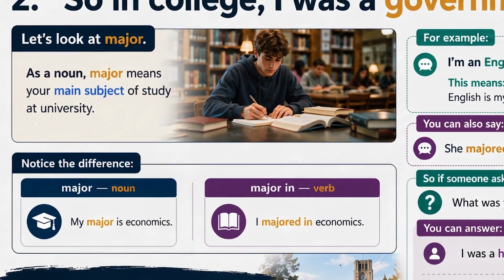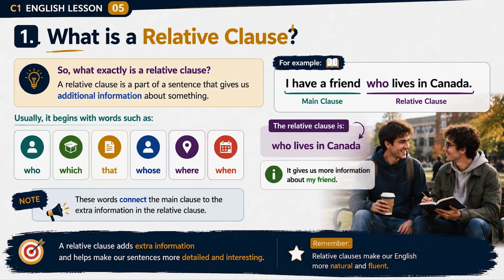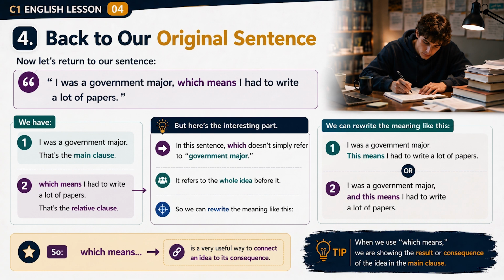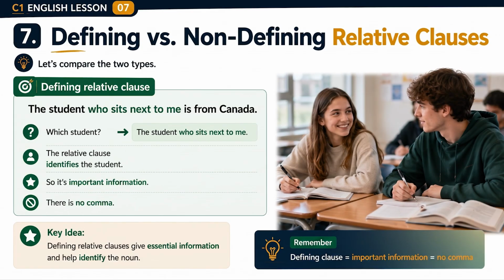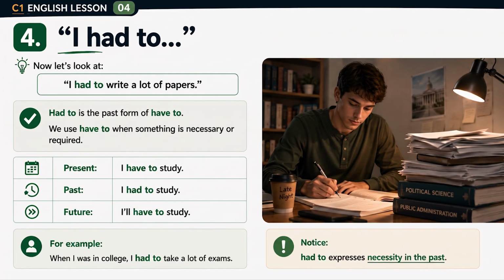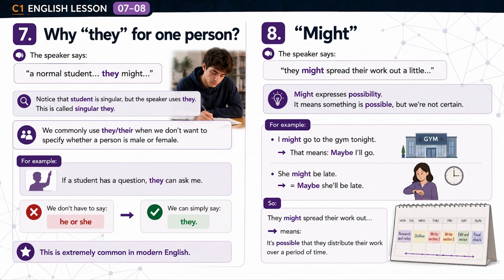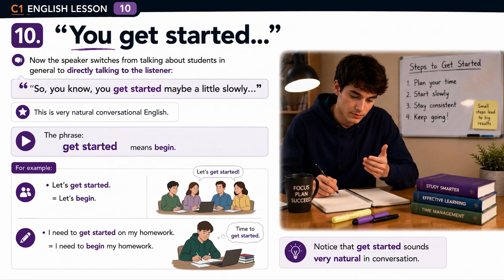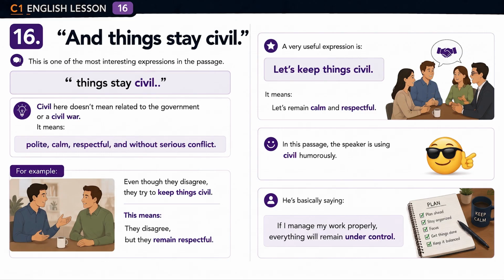Learn English from the World’s Best TED Talks | Real-Life English Practice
Welcome to a new way of learning English through powerful ideas, inspiring stories, and real conversations from some of the world’s most popular TED Talks.

In this lesson, you will improve your English listening skills by exploring authentic speeches from successful entrepreneurs, scientists, psychologists, leaders, and innovators. Instead of learning English from artificial textbook examples, you will experience real-life English spoken by native speakers in meaningful contexts.

This lesson is designed for intermediate to advanced English learners (B1, B2, and C1 levels) who want to improve their vocabulary, pronunciation, comprehension, and speaking ability.

Throughout the lesson, we will analyze important parts of the TED Talk, including:

✅ Advanced vocabulary and useful expressions
✅ Common phrases used by native speakers
✅ Natural sentence structures
✅ Pronunciation and connected speech
✅ Grammar patterns in real conversations
✅ The meaning behind powerful ideas and stories

One of the best ways to become fluent in English is to surround yourself with authentic English. TED Talks are an excellent resource because they expose you to different accents, speaking styles, and real-world topics.

By watching and analyzing TED Talks regularly, you can develop the ability to understand fast English, think in English, and communicate more naturally.

This lesson is perfect for:

English learners preparing for IELTS, TOEFL, and Cambridge exams
Students who want to improve their listening skills
Professionals who need better English communication
Anyone who wants to learn English through interesting topics

Our goal is not only to teach vocabulary but also to help you understand how native speakers express ideas, explain opinions, tell stories, and communicate effectively.

For the best results:

Listen to the TED Talk carefully.
Repeat important sentences aloud.
Learn new vocabulary in context.
Practice speaking using the expressions you learned.
Review the lesson regularly.

Learning English does not have to be boring. When you learn through inspiring stories and real-world conversations, you improve faster and remember more.

Join us on this journey to build stronger listening skills, expand your vocabulary, and move closer to English fluency.

Start learning English with ideas that can change your language skills — and maybe even your perspective on the world.